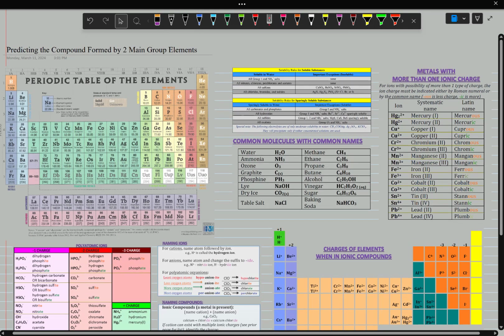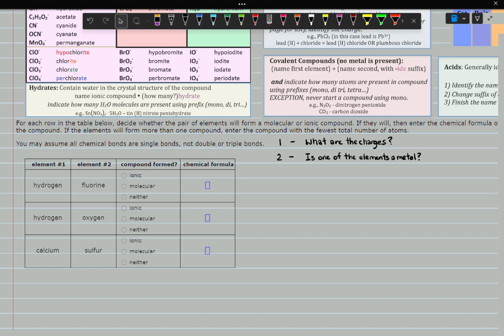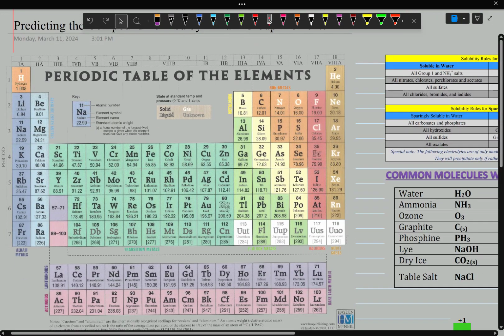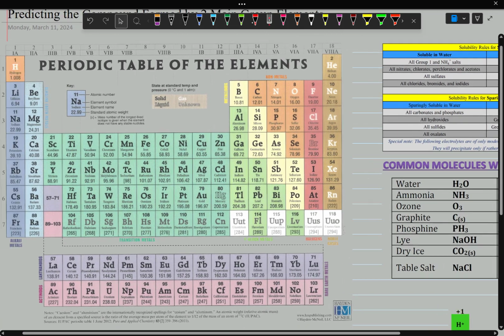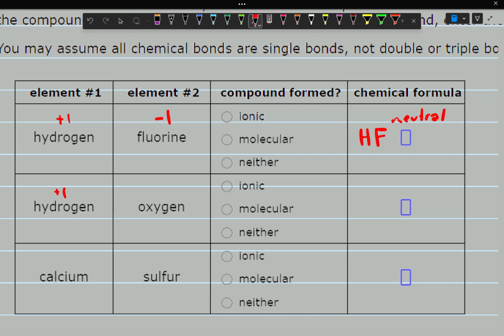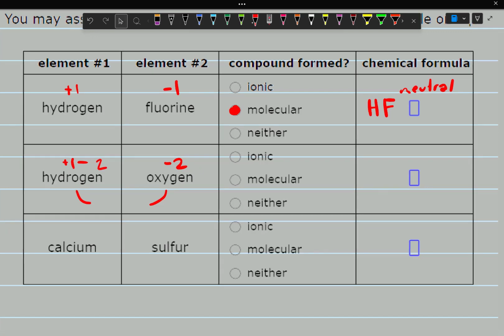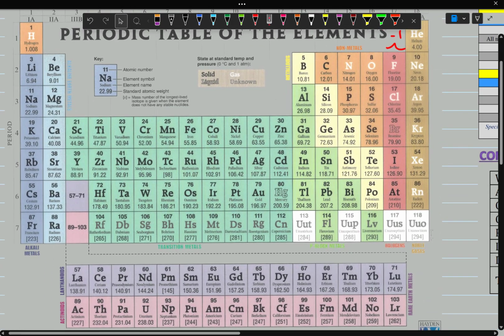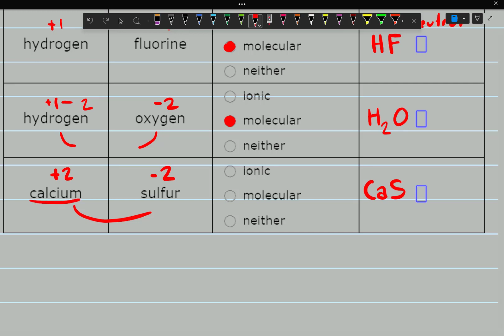ALEKS - Predicting the Compound Formed by 2 Main Group Elements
1. What are the charges?
2. Is one of the elements a metal?